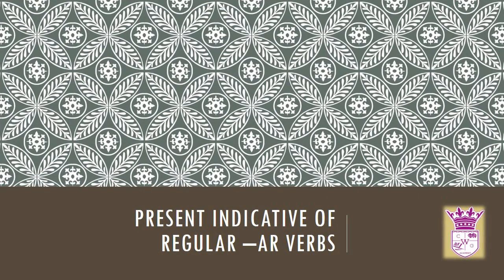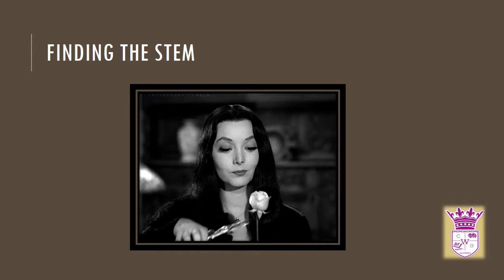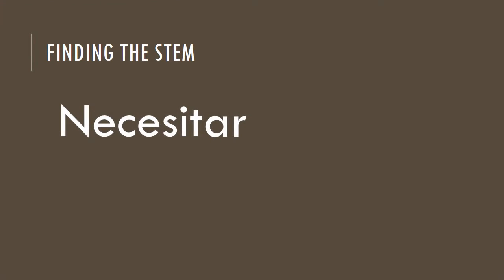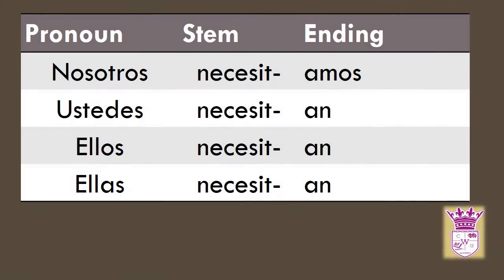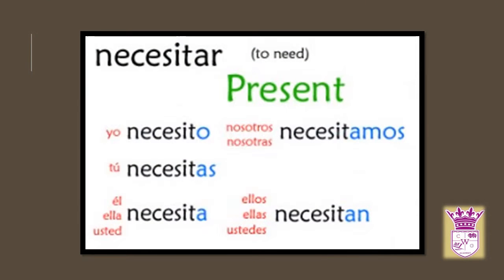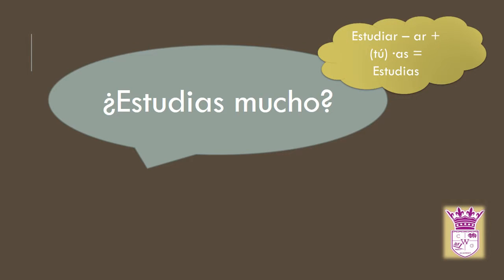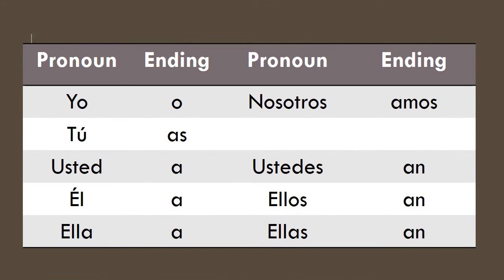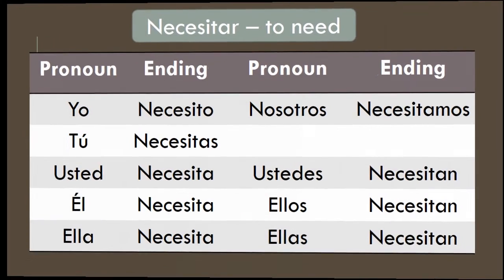2 Present indicative of regular ar verbs